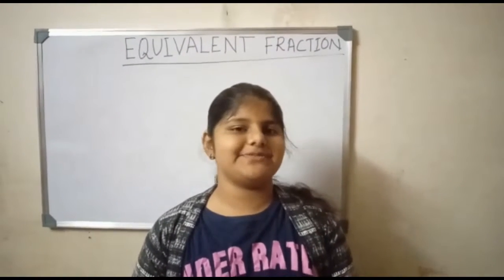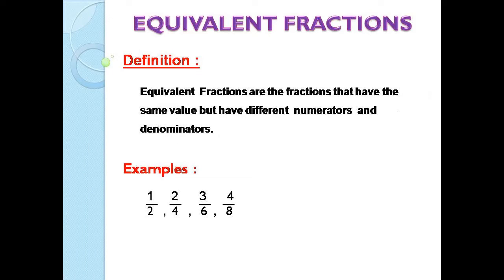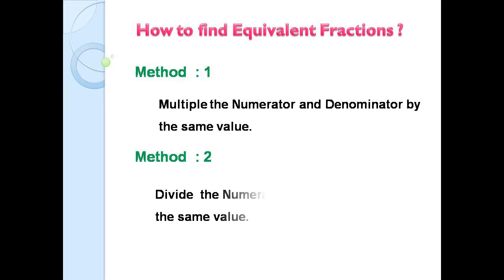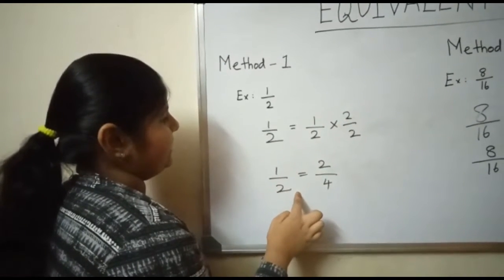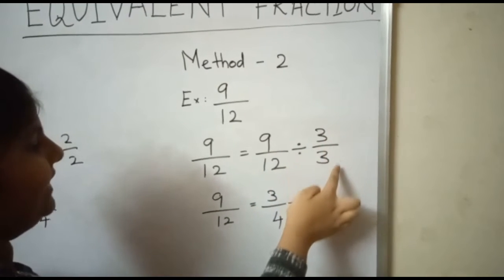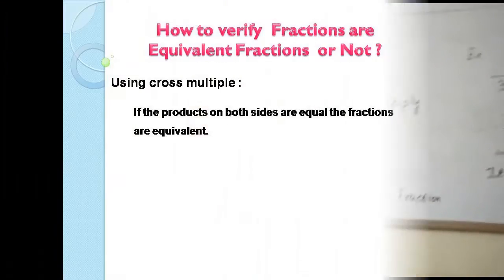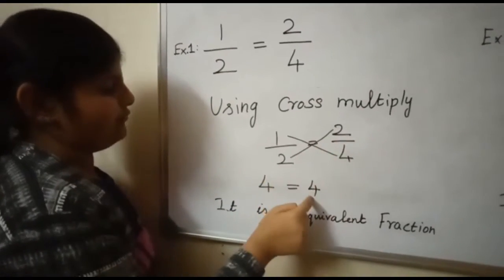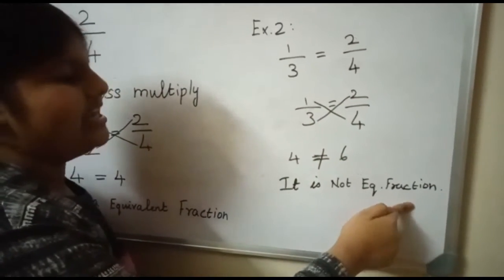Fractions - Equivalent fraction for class 5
For class  5, Equivalent fractions, How to find Equivalent fractions, methods and examples, how to verify equivalent fractions for School students, Competitive exams etc